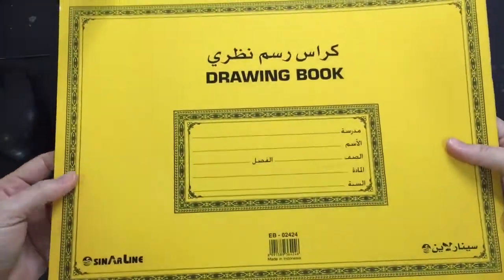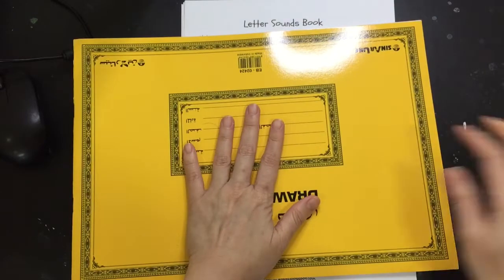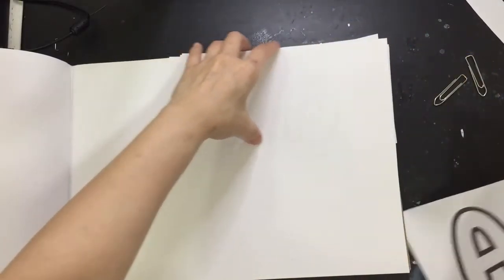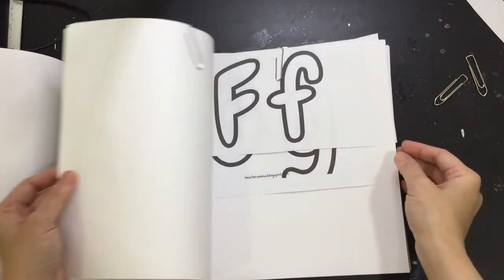My ABC Book : Covering And Decorating